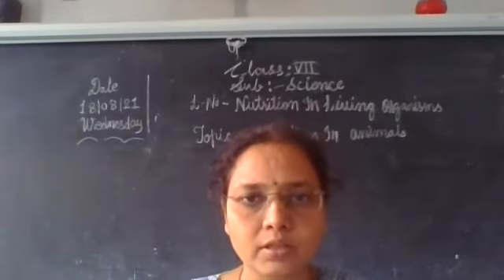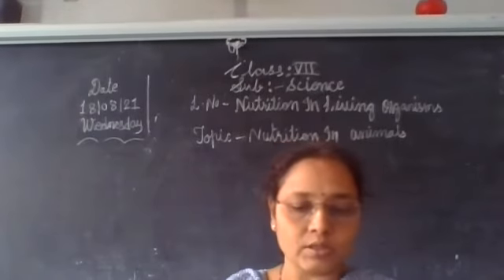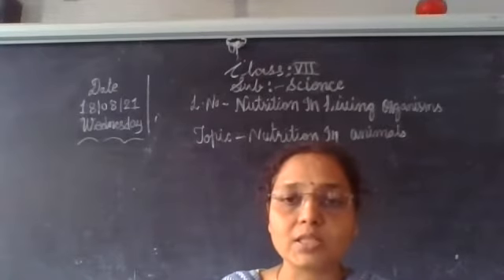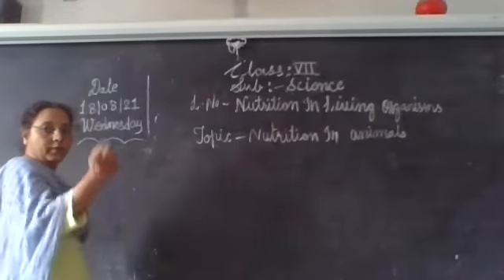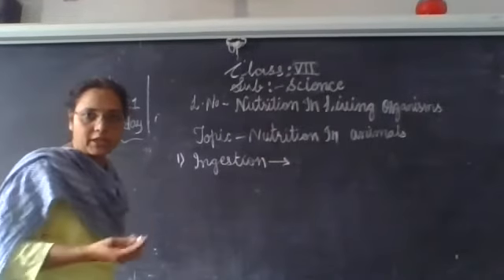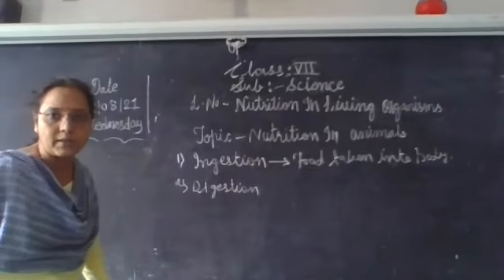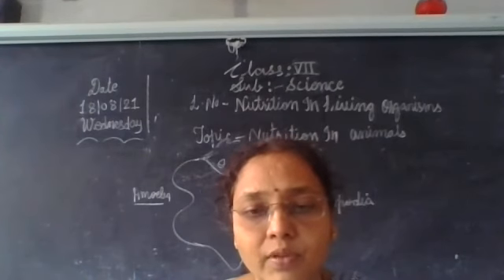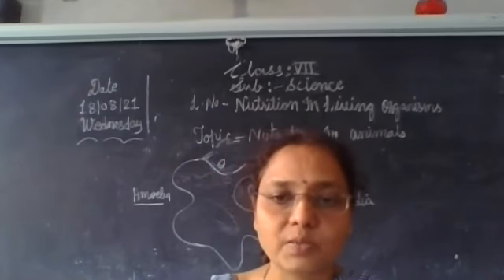STATE BOARD Std 7 Science - Nutrition in Living Organisms